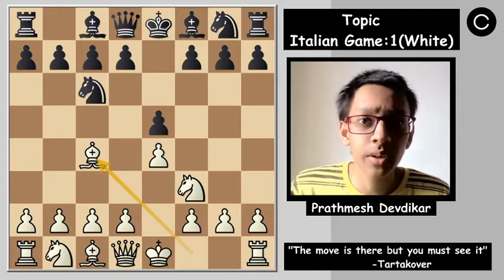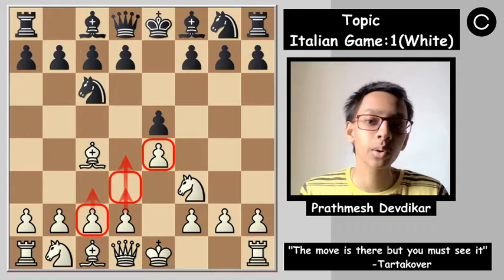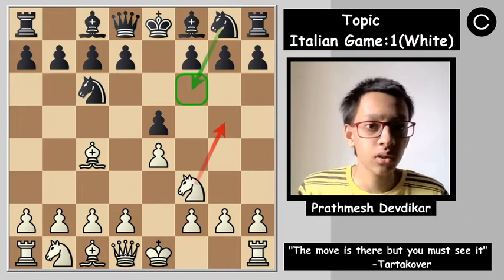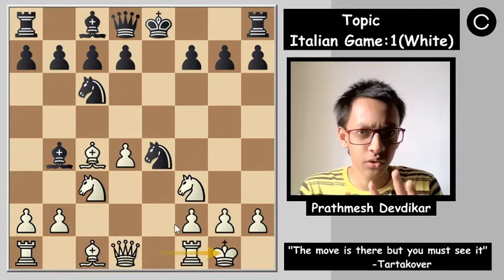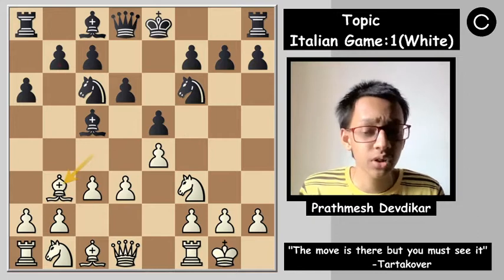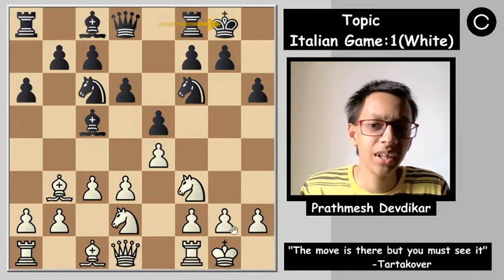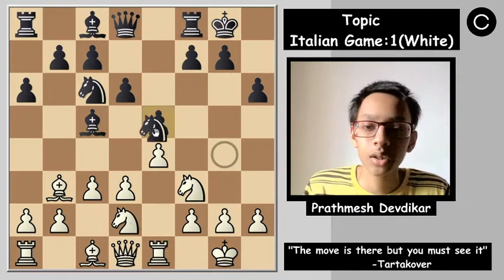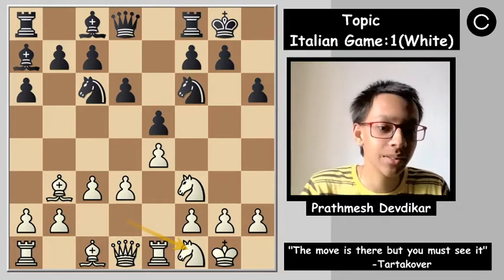Italian game:Giuoco Piano|For White|Chess Openings main plans!(Game 1)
Game 1 :Magnus Carlsen vs Mekhitarian(13th Uva Rapid Open 2014)

Prepare for your chess tournaments by understanding the basic plans  in every  chess opening from Chess Instructor youtube channel.

1.Watch the video till the end to understand basic plans and tips to play better.
2.Find the games in that variation to study from lichess or chessgames.com.

3.Play Practice games and remember that most important  thing in chess is to think,plan and strategize!